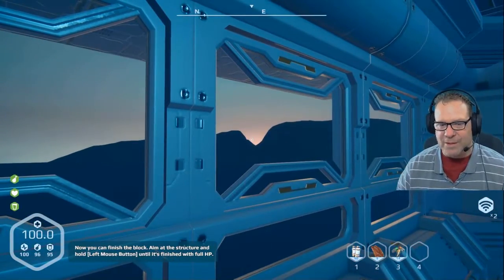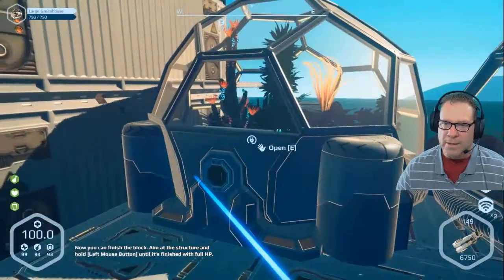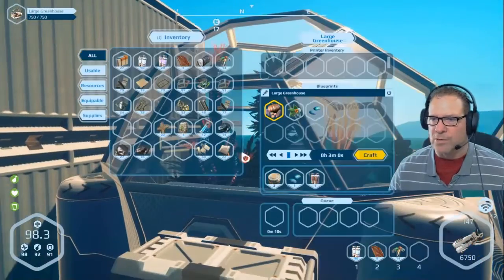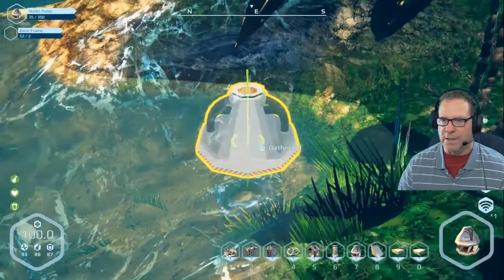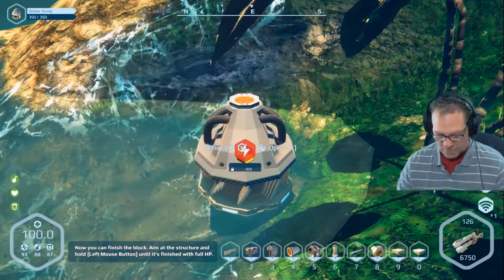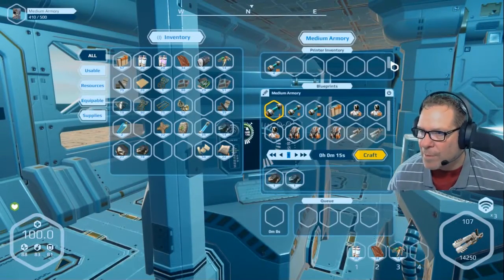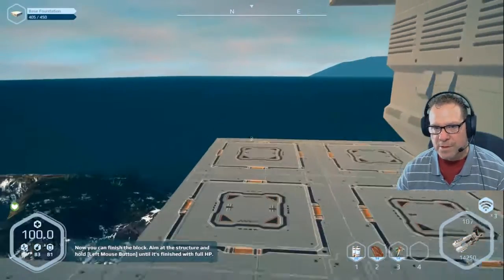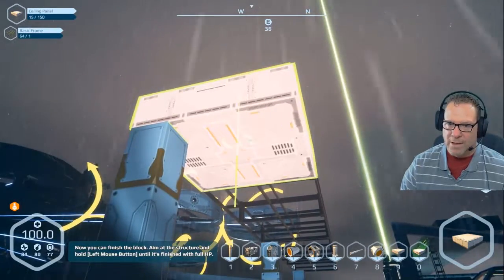DukeDavis Planet Nomads Ep09 Farming Twitch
Duke Davis here from Planet Nomads, today we went a farming.
Using the large greenhouses and our new lighting system, we created a few. We ran out of seeds and plants.